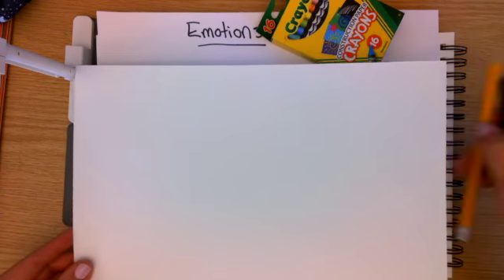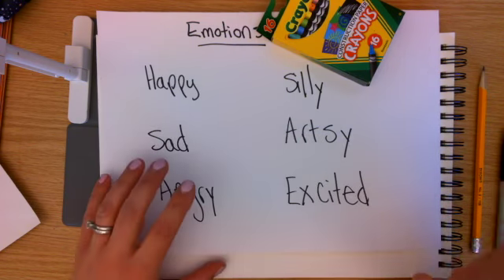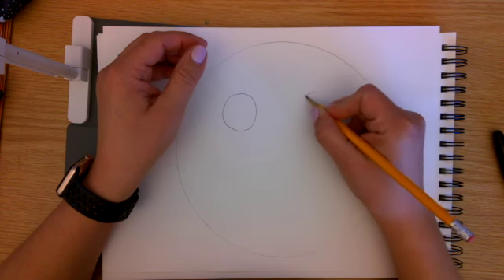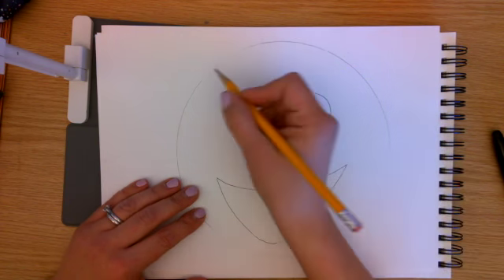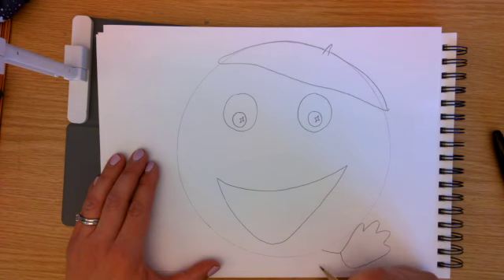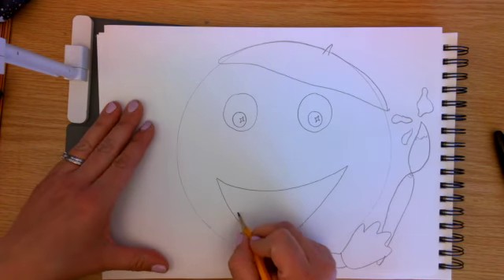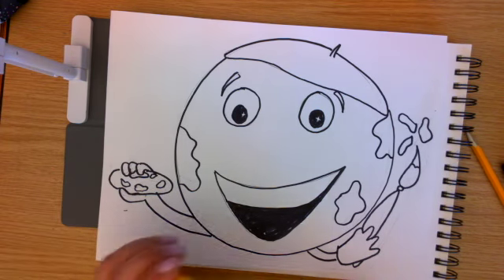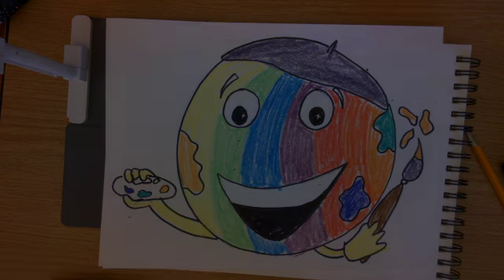Emojis- Brainstorm drawings